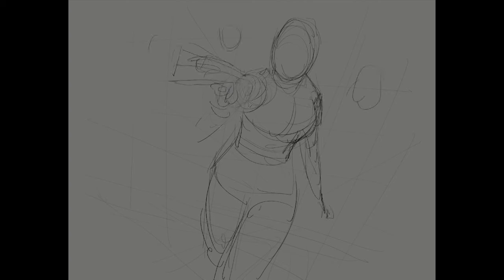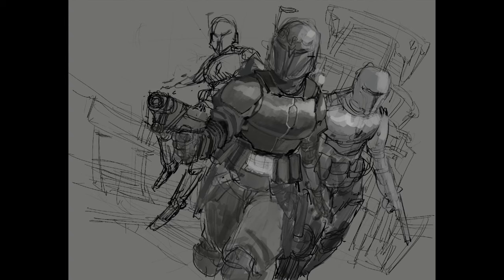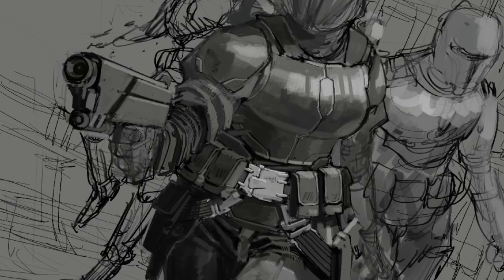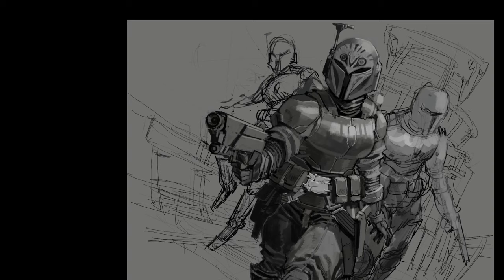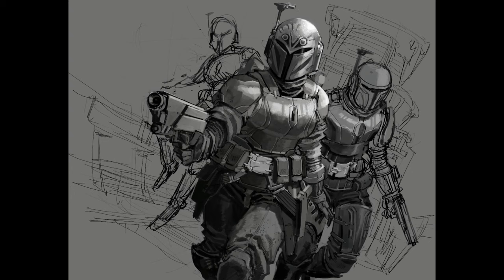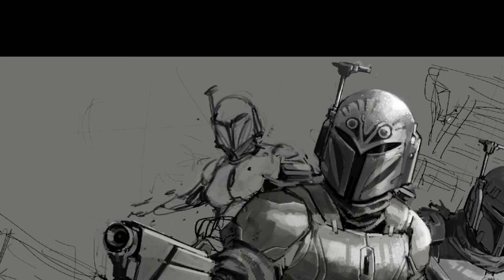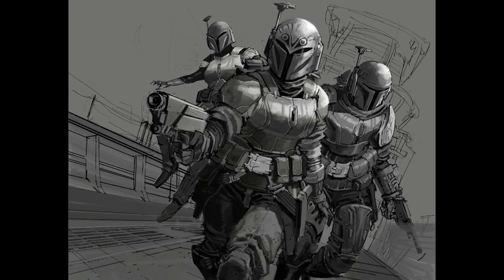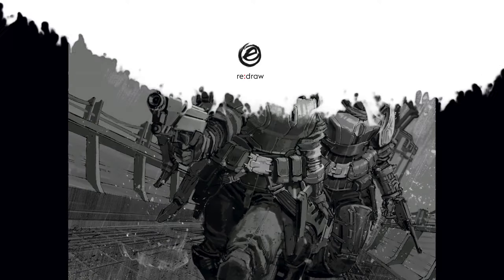001RE:DRAW "BO-KATAN & THE LEGACY OF ICONIC DESIGN"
Time-lapse drawing, theory talk about "light hierarchy" (values), and Boba Fett's legacy to the Star Wars IP.

[*SPOILERS*: I'm not expert on any of the stuff above.]